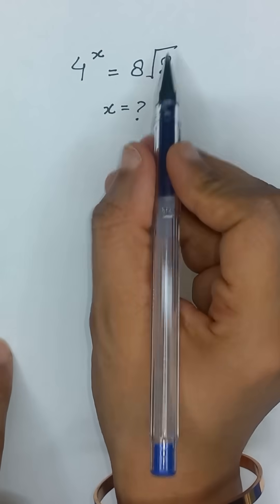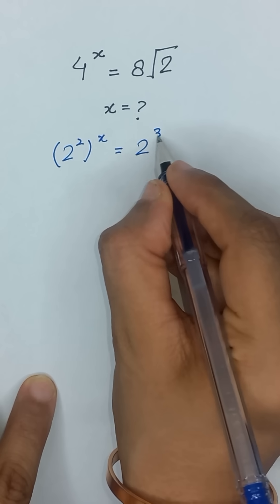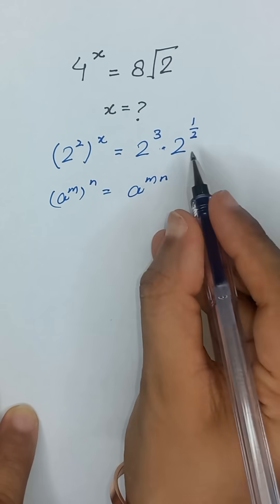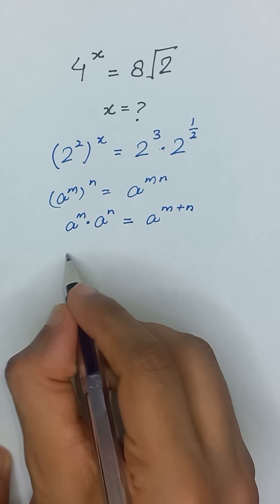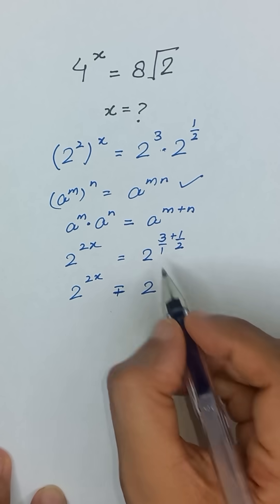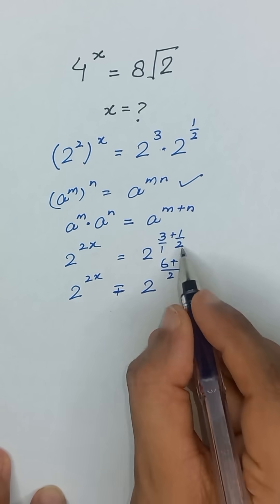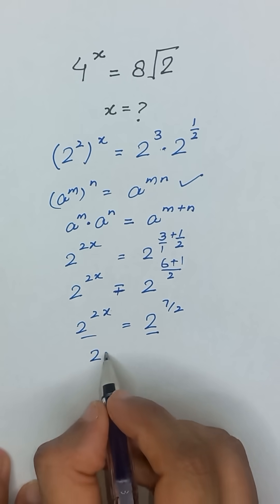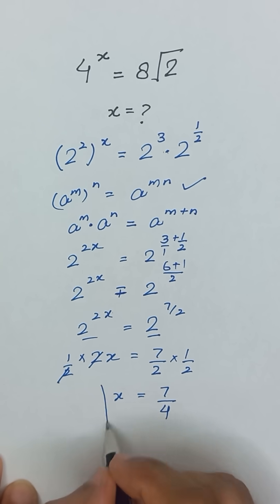Solving A Nice Exponential Equation || Can You Solve?